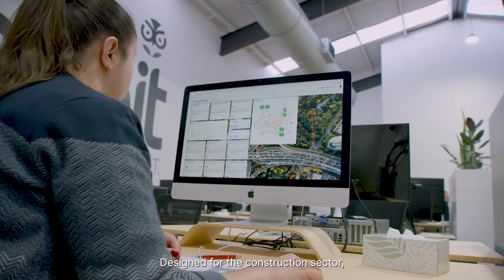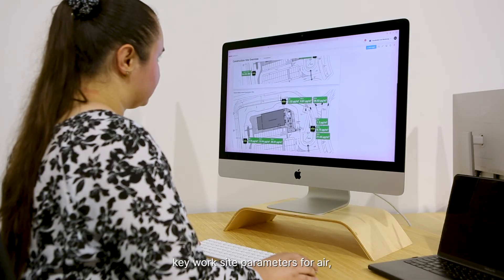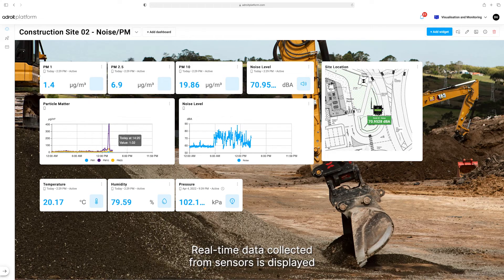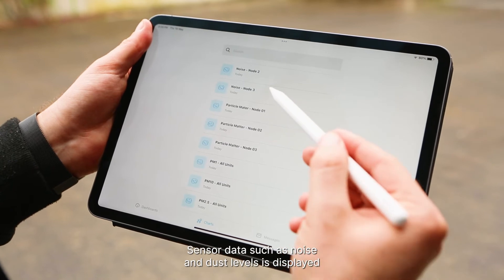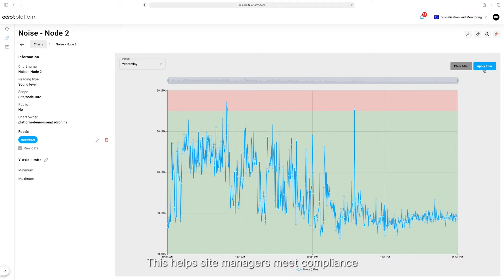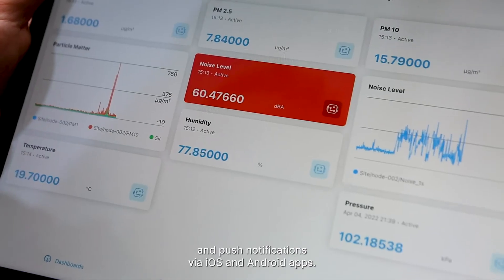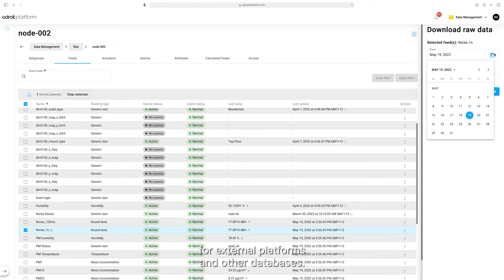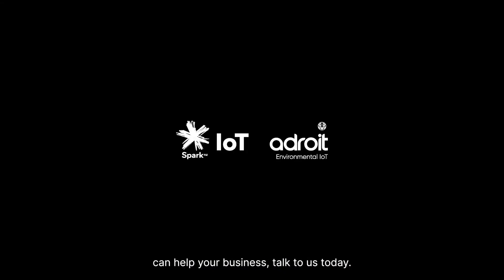Adroit Platform provides visualisation of real-time monitoring data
Real-time monitoring data can be visualised on the Adroit Platform, a customisable industry specific dashboard accessible from any connected device. Platform features include real-time alerts, threshold notifications, charts and data downloadable in .csv. Notification options include web, email, iOS, and Android apps.